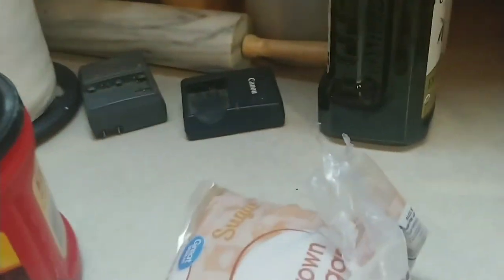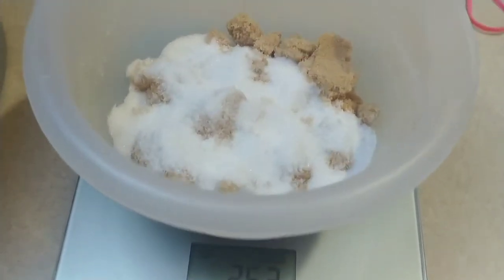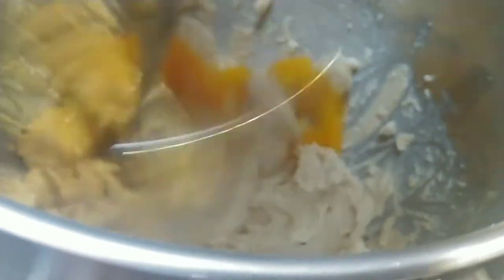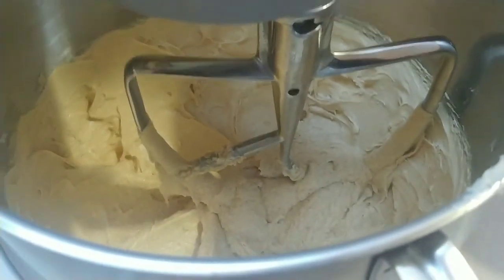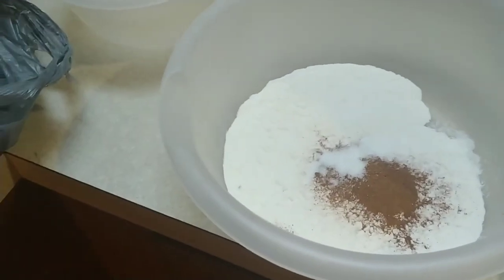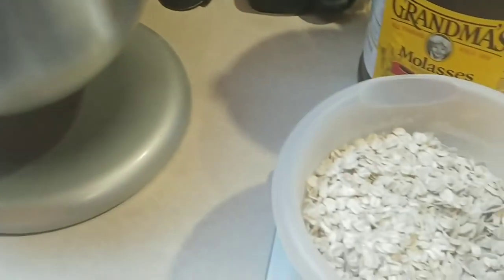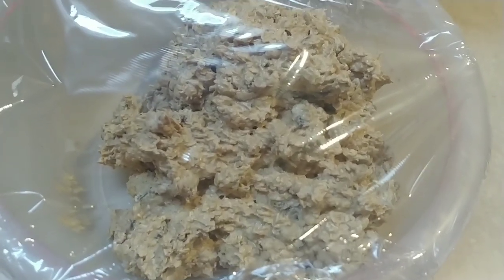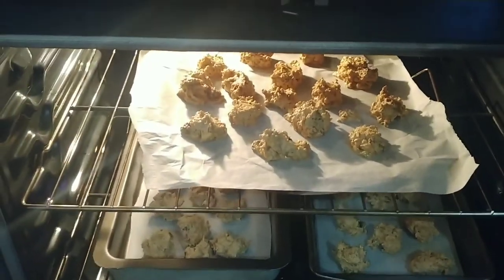old fashioned raisin walnut oatmeal cookies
one of my favorite cookies with an old fashioned taste because it uses molasses is oatmeal raisin walnut cookies. This is my recipe. Cookies are made to be eaten not look pretty.

Recipe:
1 cup / 230g butter softened
1 cup / 200g light brown sugar
1/4 cup / 50g granulated sugar
2 large eggs
1 tablespoon vanilla
1 tablespoon molasses
1-1/2 cup / 188g all purpose flour
1 teaspoon baking soda
1-1/2 teaspoons ground cinnamon
1/2 teaspoon salt
3 cups / 240g old fashioned oats
1 cup / 140g raisins
1 cup 128g walnuts

Baking time depends on if you want chewy (12 minutes), firm but not hard (14 minutes), somewhat hard (16 minutes) at 350 degrees.  Leave them on the baking sheets until they cool.